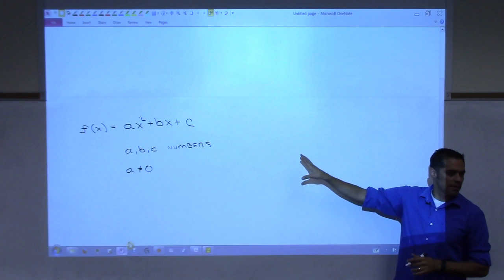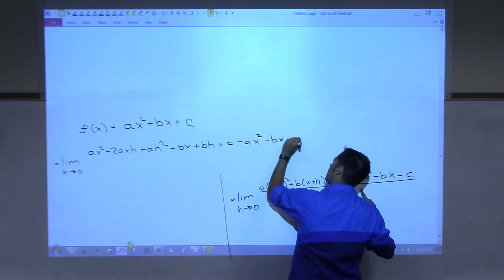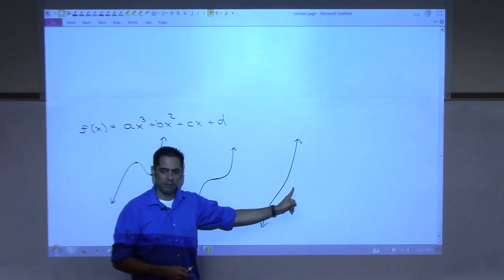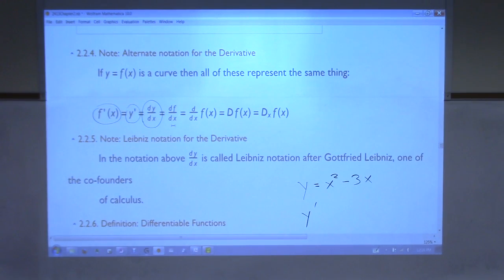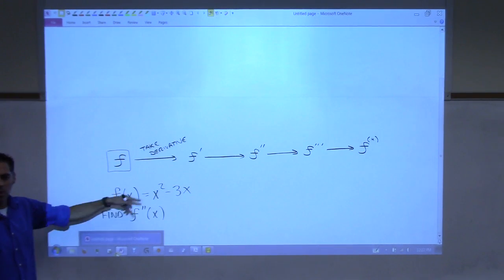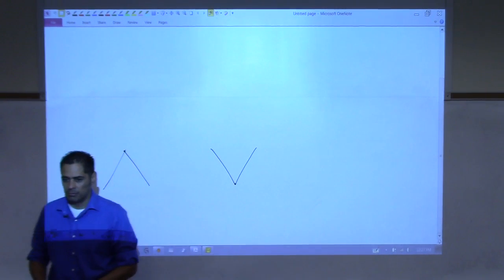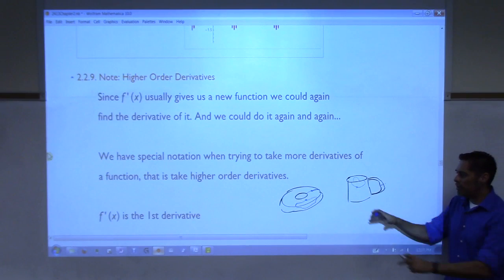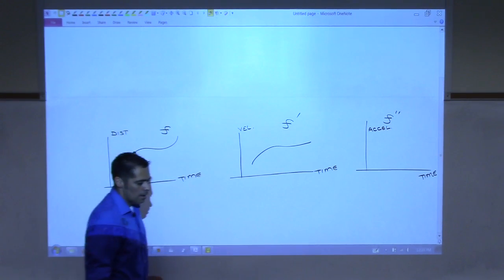2413 MW Day6 2-2 Part2